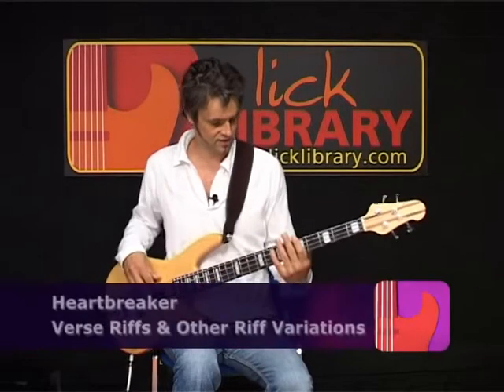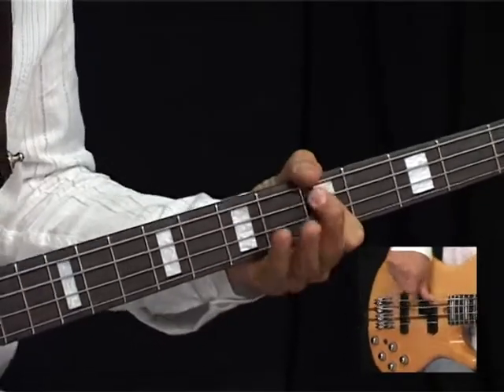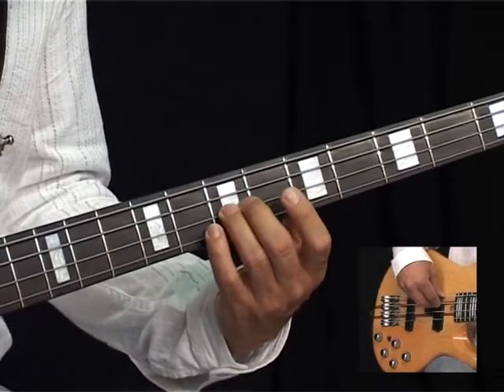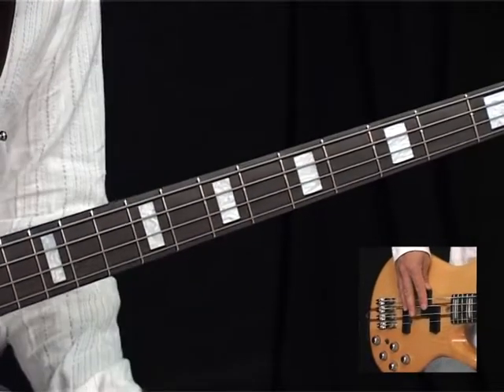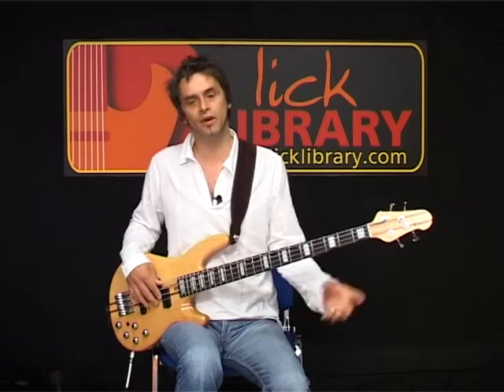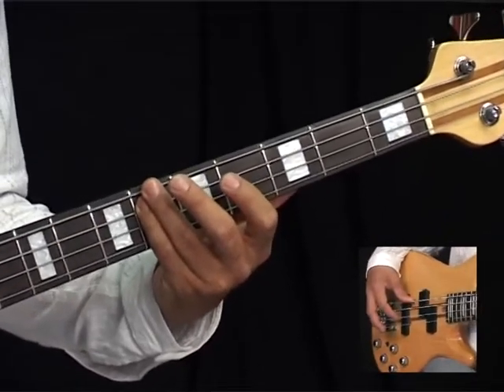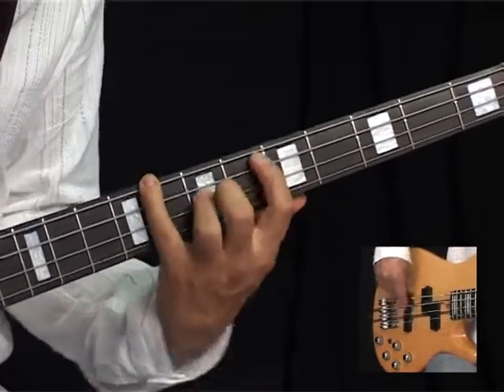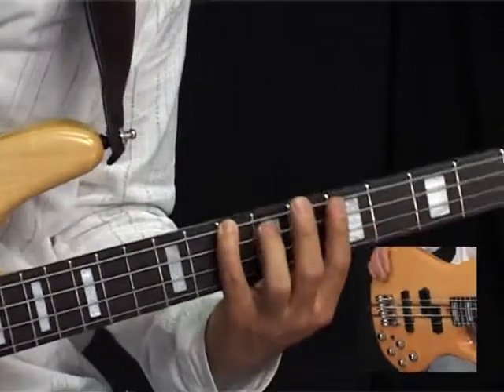05. LickLibrary Bass Legends John Paul Jones Heartbreaker (Verse Riffs & Other Riff Variations)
Verse Riffs & Other Riff Variations